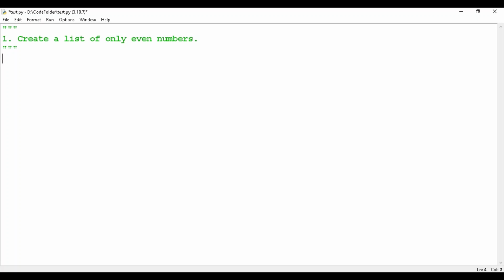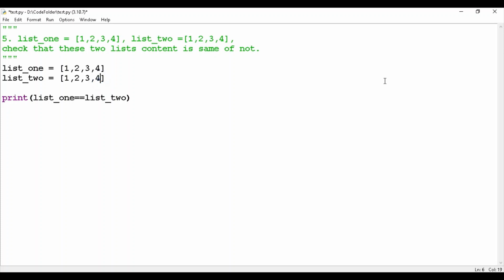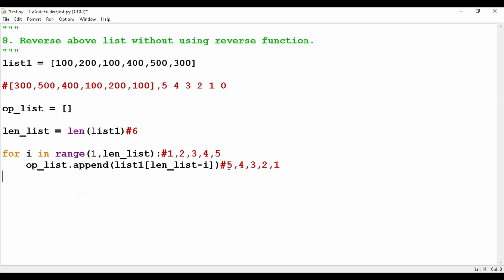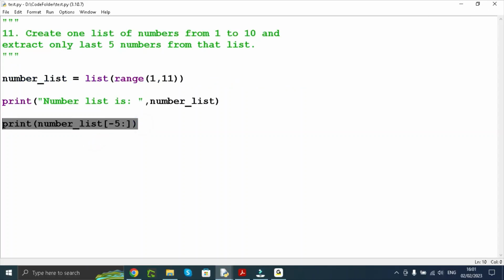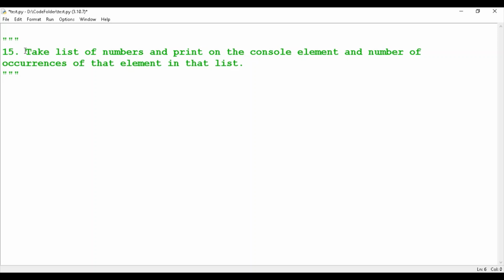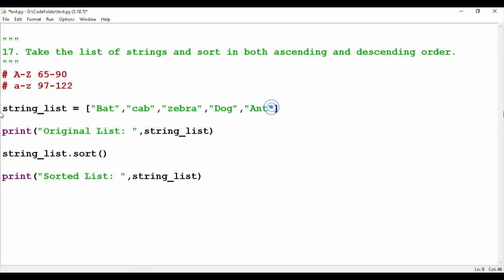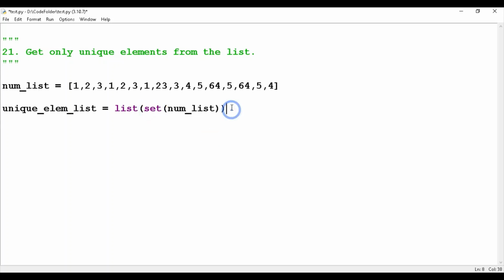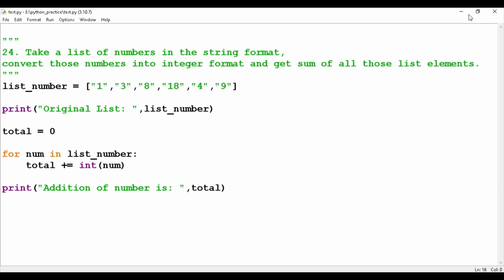Python Lists Coding Practice Questions | Coding practice absolute beginner on lists concepts